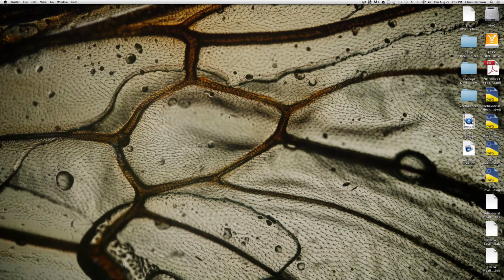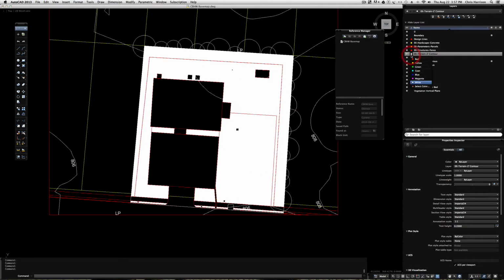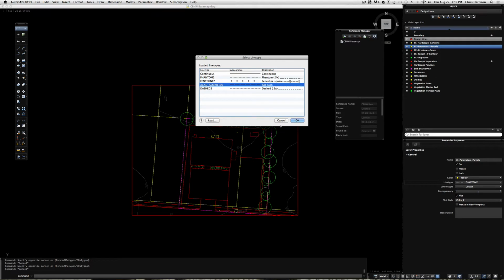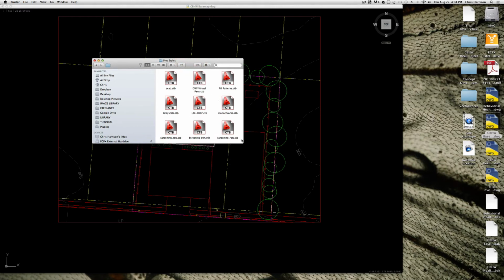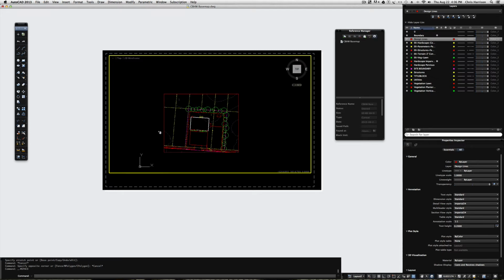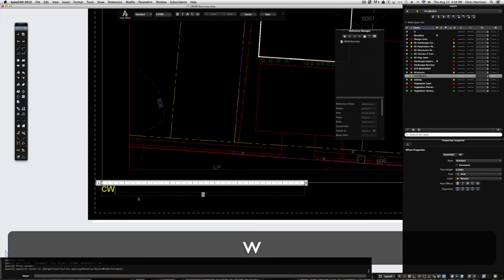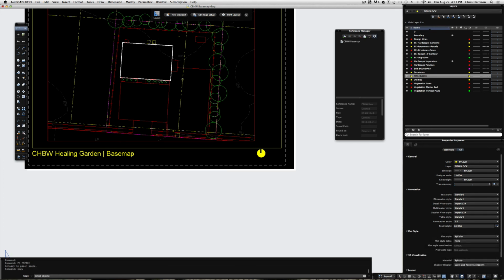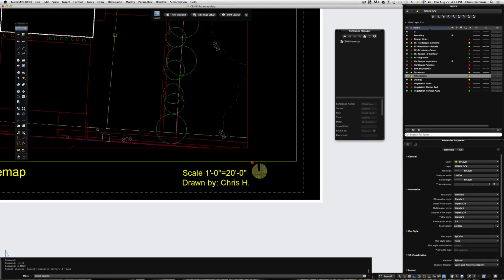Base Map Creation with AutoCAD 2013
Demonstrating how to modify AutoCAD layers and set up a sheet layout.